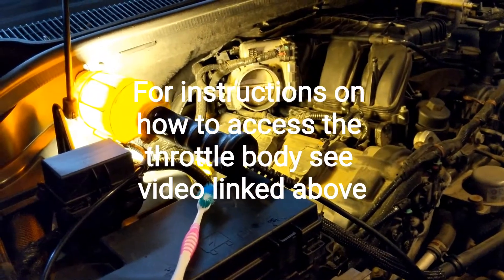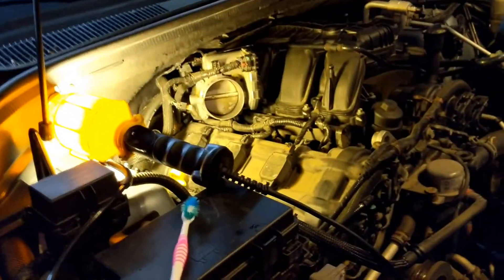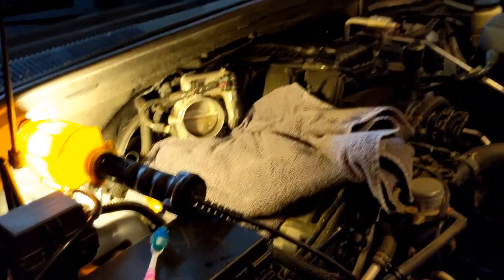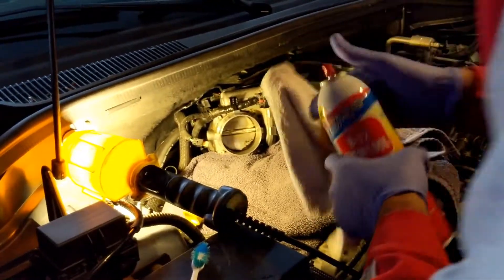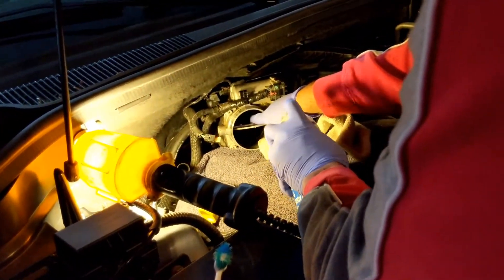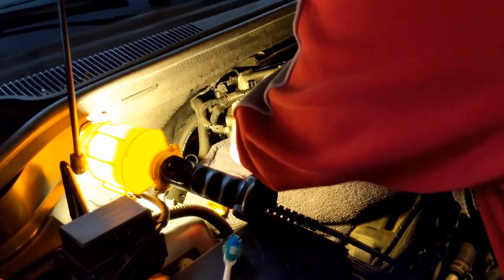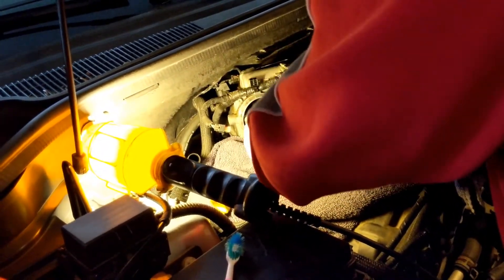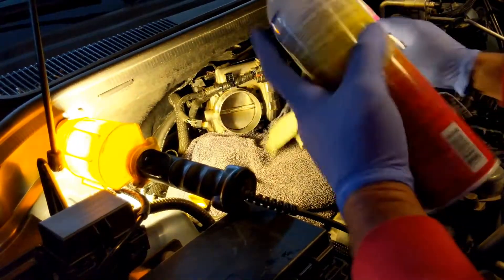How to clean throttle body on a 2013 Jeep Grand Cherokee (WK2)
I had to remove the air intake tube in order to do a coolant flush for my 2013 Jeep Grand Cherokee (WK2), and while I had the air intake tube out of the way I decided to take the opportunity to clean my throttle body.  A throttle body controls the airflow in to your Jeep's engine. As you depress the accelerator pedal, the butterfly valve opens to allow more air to enter the engine.  When the throttle body is dirty, clogged up or malfunctioning this stops the flow of air into the engine, which not only causes problems with performance, but can cause issues with unburned fuel passing through the exhaust system.

While throttle-body cleaning is good preventative car maintenance, it should also help engine drive-ability. In fact, if you've noticed a rough idle, stumbling initial acceleration or even stalling – all when the engine is fully warmed up – a dirty throttle body could be the culprit. Once you look inside a throttle body, you will probably be surprised at the dirt, gum and varnish that have accumulated there over time.

This quick how to video will show how you can give your throttle body a quick clean if you have the opportunity to have access to it and you don't have/want to remove the entire throttle body.

Berryman B-12 Chemtool